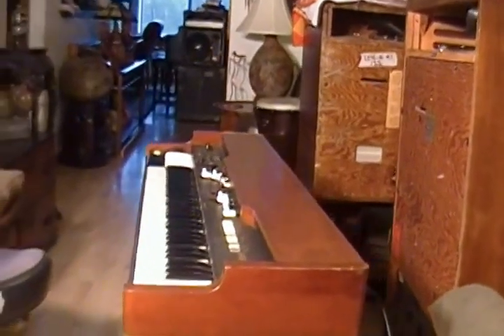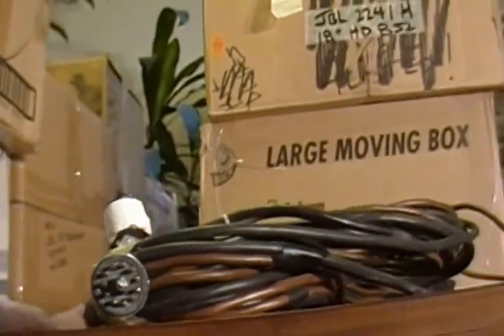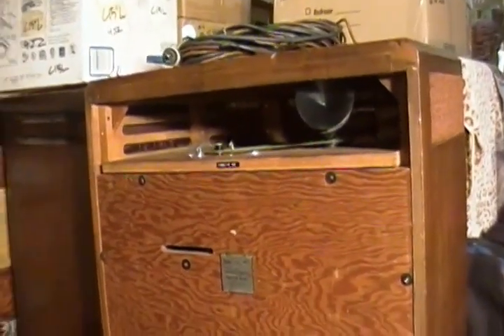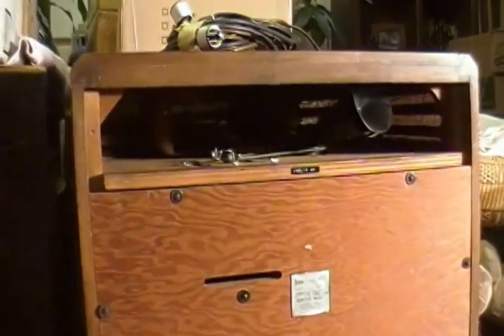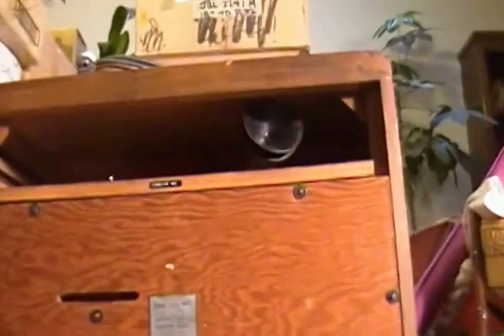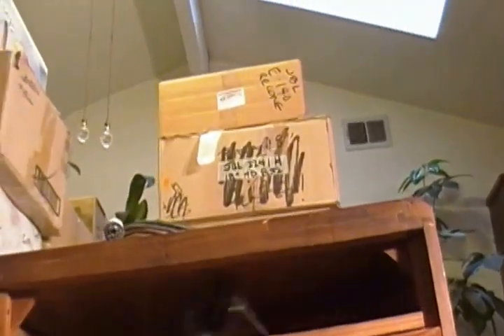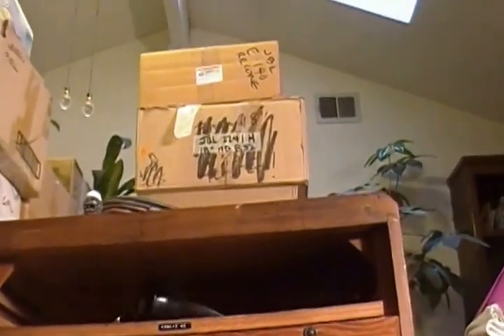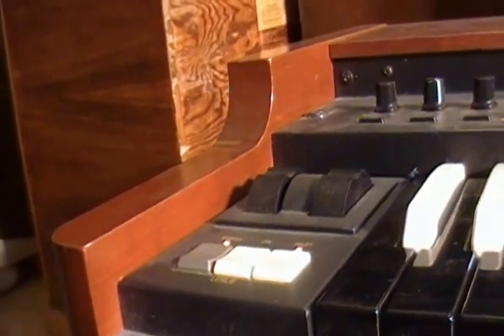Leslie 720 Demo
Leslie 720 connected to Hammond XK-3 using modern 11-pin cable.  The Leslie 720 has a full speaker complement consisting of the spinning horn tweeter; a 15" stationary bass speaker; a Rotosound 10" midrange; and two 6x9 speakers dedicated to special effects like reverb.  Cheers !